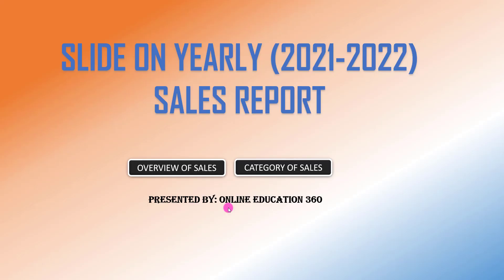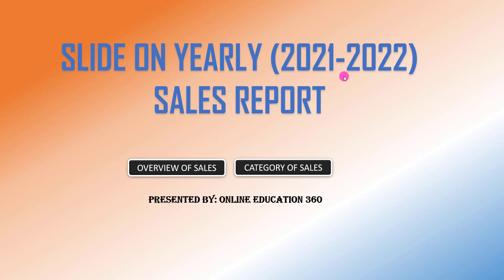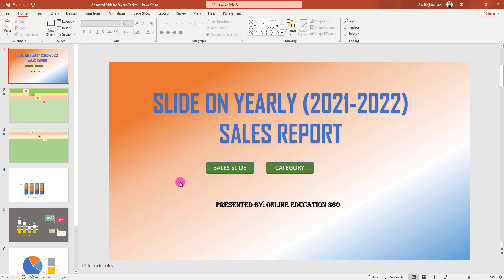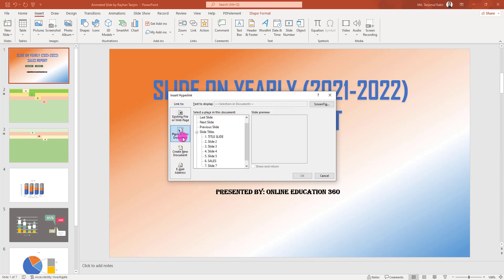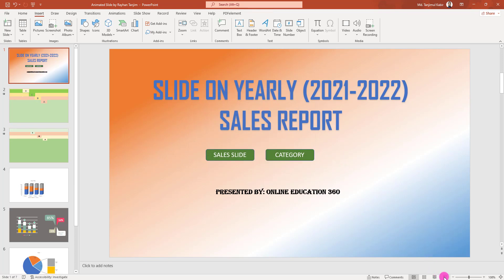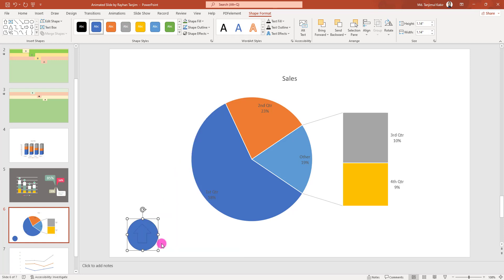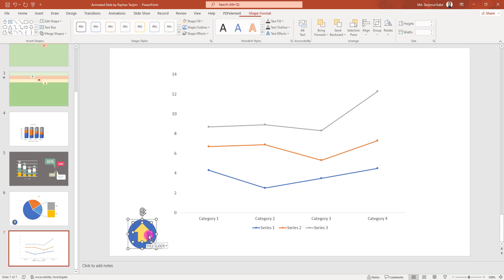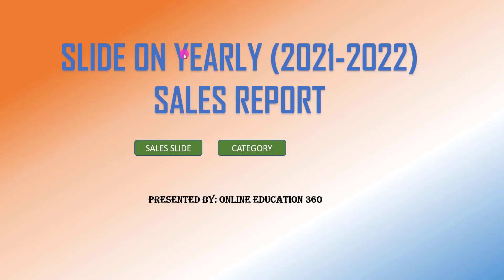Link a Slide to Another Slide in the Same PowerPoint Presentation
Link a Slide to Another Slide into the Same PowerPoint Presentation

In This Tutorial, I Will discuss How to Link a Slide to another slide in the same PowerPoint presentation. We will also Discuss how to use hyperlink option easily. After Watching This Video, you will Be an Expert in Linking to Slides in the Same PowerPoint Presentation with The Help of Online Education 360

Chapters
00:00 Linking Slides Slideshow
00:33 How to link two slides in PowerPoint
03:13 Final Slideshow and Ending Description